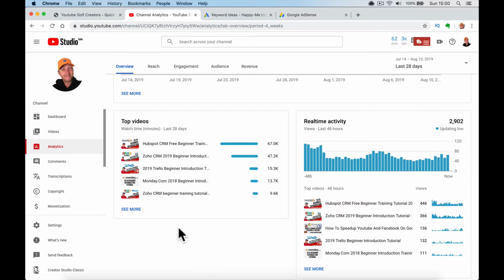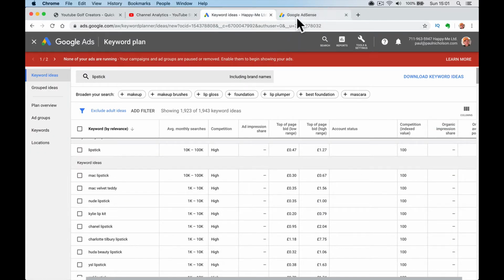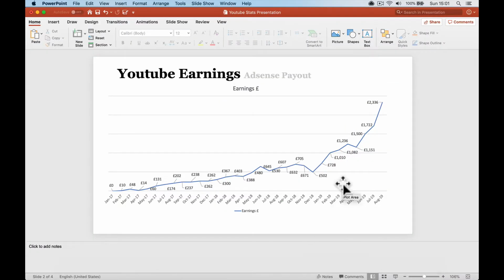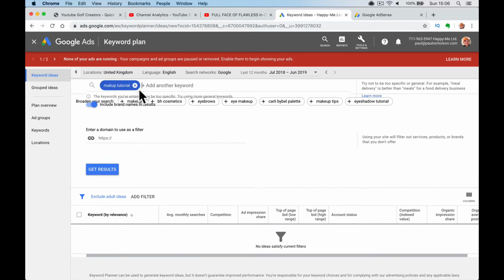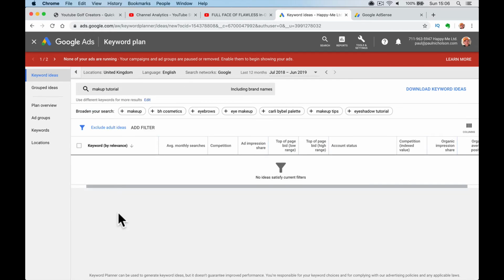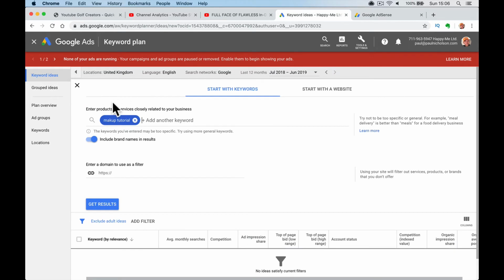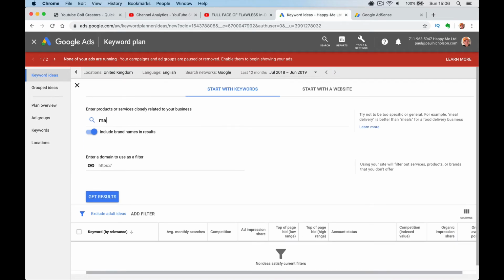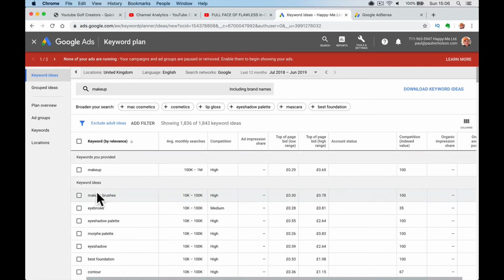An Introduction To Youtube Earnings - Understand How Much Your Channel Could Make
An Introduction To Youtube Earnings - Understand How Much Your Channel Could Make. Start your channel today.

Lesson Times:
0:00 Introduction To Youtube Earning - Cost Per Mille Views (cpm)
4:39 Google Adwords - How Do They Pay On Adverts
13:14 MSI - Multiple Streams Of Income - Other ways to ear on youtube

Come and join the PaulNicholson.com community.
Dedicated to getting you going in your passion.

Join my Z-ONE Experience for full training on all Zoho Apps

► Useful?